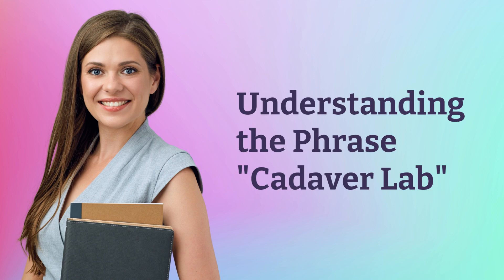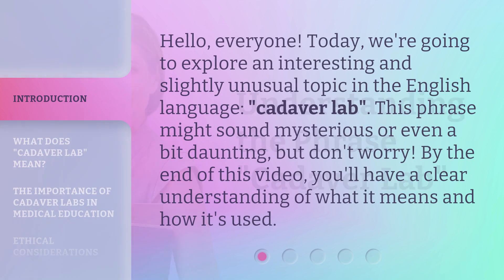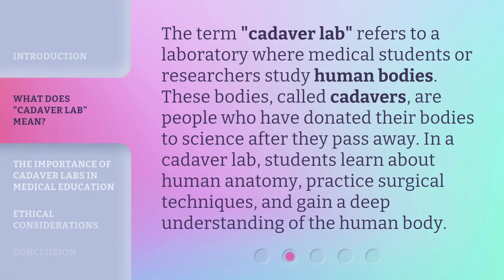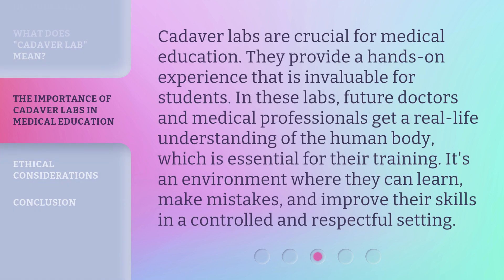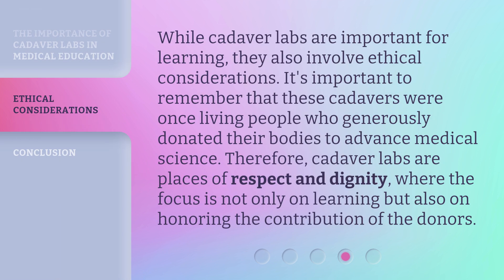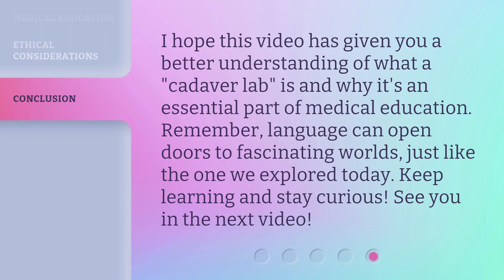Understanding the Phrase "Cadaver Lab"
Unlocking the Mystery: Exploring the Cadaver Lab • Embark on a captivating journey as we delve into the depths of the enigmatic Cadaver Lab, unraveling its purpose and significance in the world of medical education. Discover the secrets behind this unique learning experience that bridges the gap between theory and practice, providing invaluable insights to aspiring healthcare professionals.

00:00 • Introduction - Understanding the Phrase "Cadaver Lab"
00:29 • What Does "Cadaver Lab" Mean?
00:56 • The Importance of Cadaver Labs in Medical Education
01:23 • Ethical Considerations